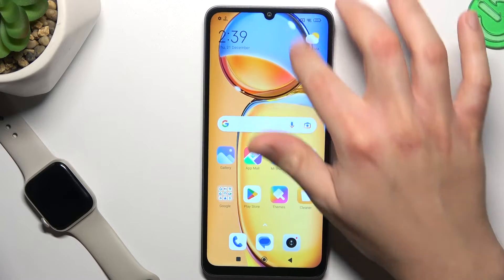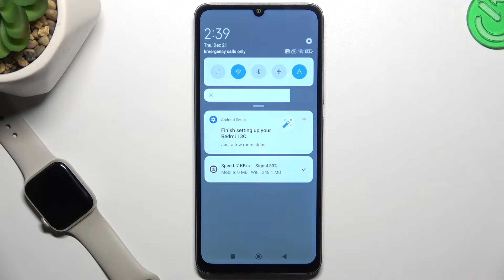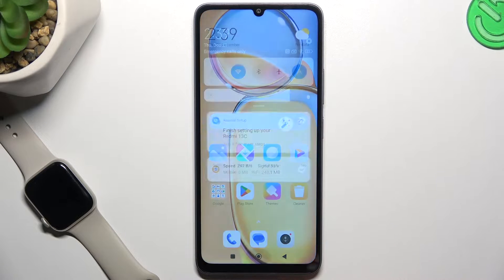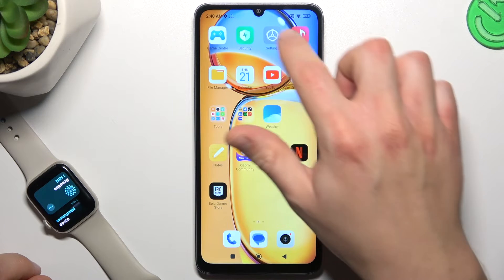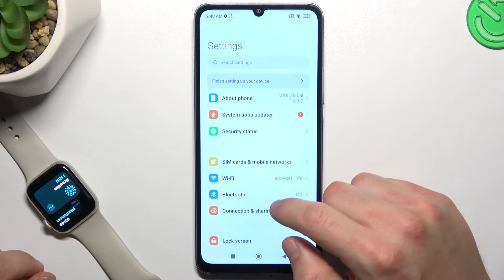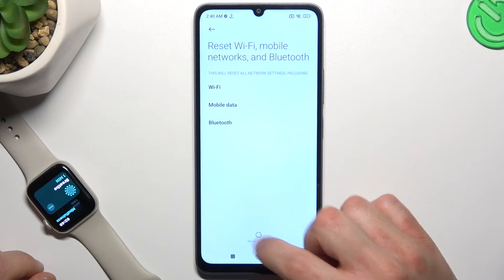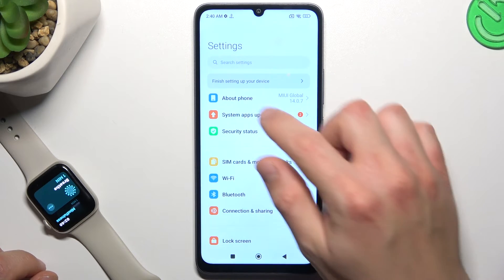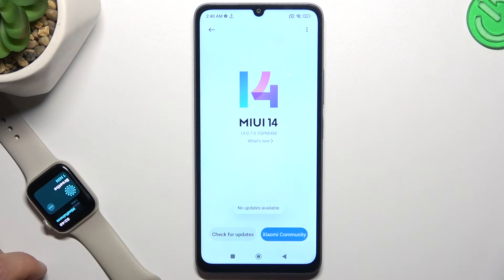Cant find Bluetooth Gadget on XIAOMI Redmi 13C - How to Resolve it?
Find out more:
This tutorial is dedicated to assisting users encountering difficulties in discovering Bluetooth gadgets with their XIAOMI Redmi 13C device. Whether experiencing trouble in detecting nearby Bluetooth devices or encountering obstacles in establishing connections, this step-by-step guide aims to address and resolve common Bluetooth discovery problems. By following these troubleshooting steps, users can navigate potential issues hindering the device from identifying and pairing with Bluetooth gadgets successfully.

How do I troubleshoot if my XIAOMI Redmi 13C can't find Bluetooth devices?
How can I ensure Bluetooth discovery is turned on?
Are there specific requirements for Bluetooth device discovery?
What can I do if a Bluetooth gadget doesn't appear for pairing?
Could interference affect Bluetooth device discovery?